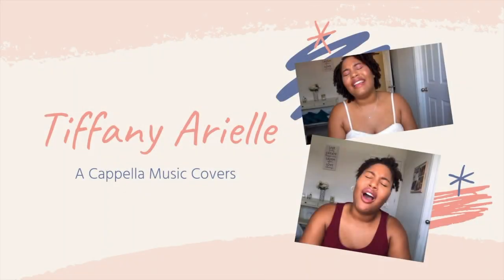Trying Out Amazon Mics!... Laptop Mic VS Condenser Mics...Is it worth the money? | Mic Review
We have a bonus video this week! I'm trying to improve my channel, so I thought it might be time to upgrade to a real mic instead of just using my laptop. I tried out two mics from amazon and shared my thoughts.

Also, don't forget to check out the full video (recorded with my chosen mic) which will be up in a few days :)

Zeal Sound

Equipment/Software:
* MacBook Pro built-in camera/mic
* iMovie and/or GarageBand
* PicsArt